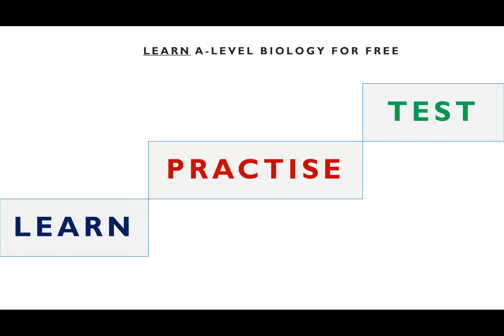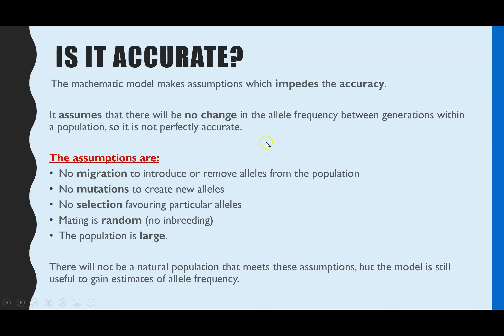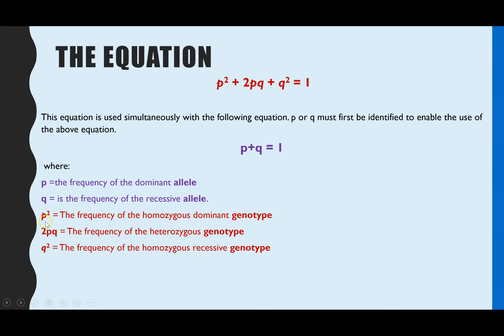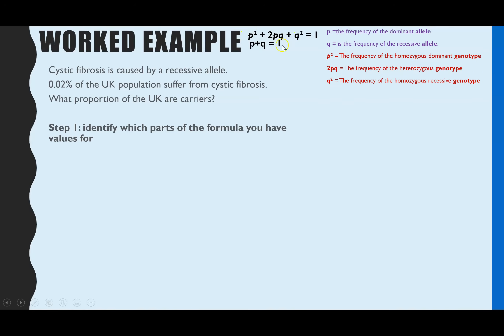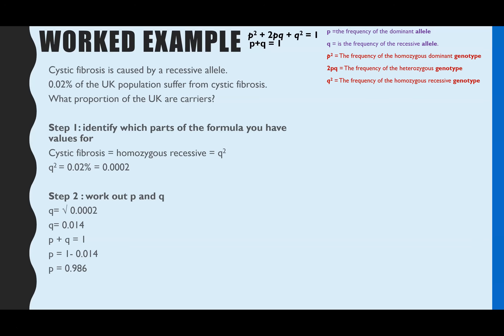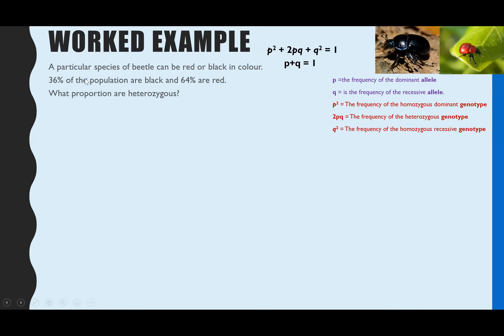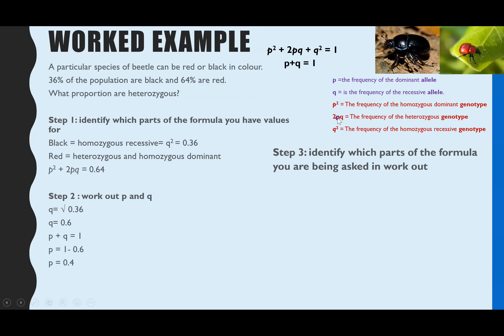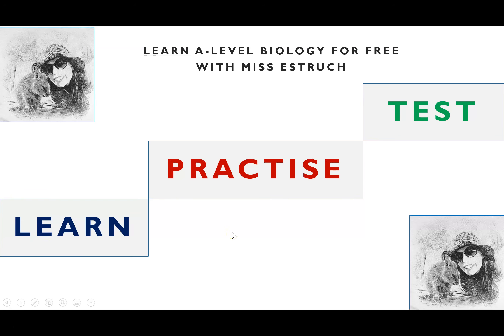Hardy Weinberg equation- A-level Biology inheritance mathematical model to work out allele frequency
Learn what the Hardy Weinberg equation is and how to use this to calculate allele and genotype frequencies in a population.  A-level Biology Inheritance topic.